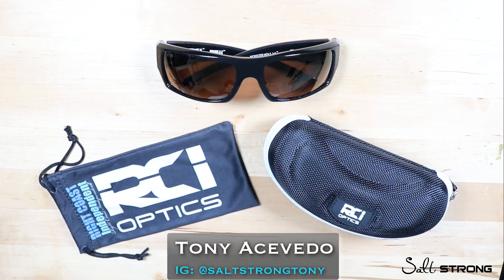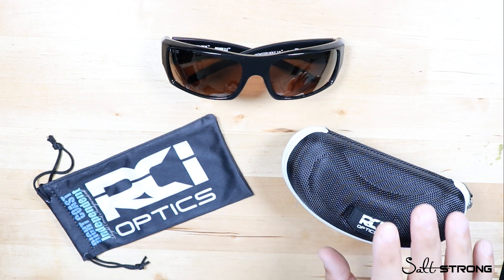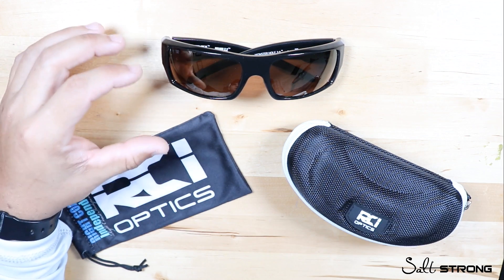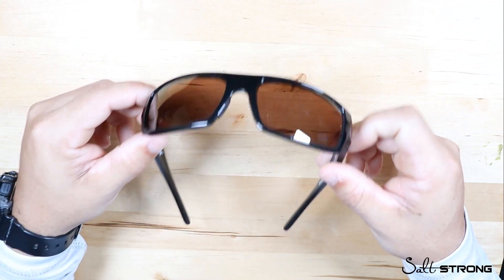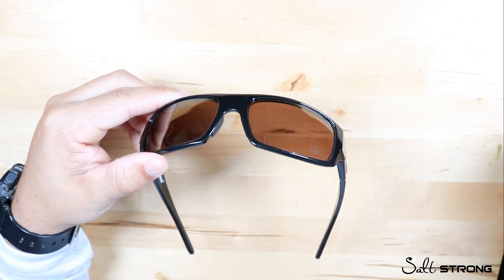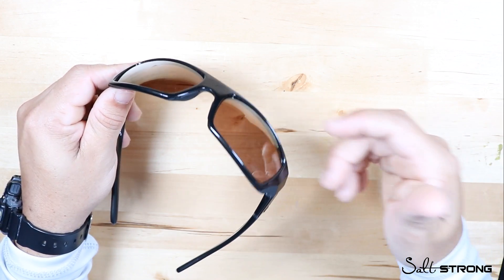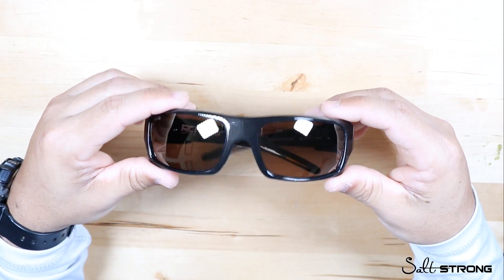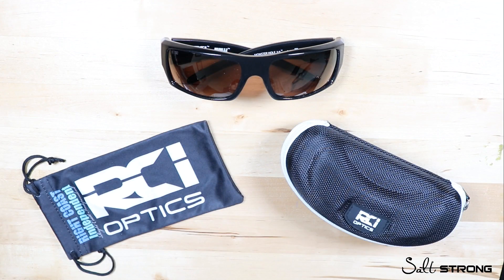RCI Optics Polarized Sunglasses Review [Top Pros & Cons]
It’s sunglasses review time!

Good fishing sunglasses are some of the most important tools to have with you on the water because they keep your eyes safe AND help you see fish.

I recently dropped my pair of RCI Optics in the water, but I like them so much that I actually went to the store and bought a new pair on the way home.

In this review, I’ll talk about the top pros and cons of these sunglasses, and since we’re not affiliated with RCI Optics or any other company, you can be sure that this is a completely honest and unbiased review.

Have you used these sunglasses?

What are your favorite fishing sunglasses?

Let me know down in the comments below!

And if you know someone who’s trying to decide on which pair of sunglasses to get, please share this with them!

Want more in-depth reviews? Join our Insider Club where we review equipment and hook you up with discounts: